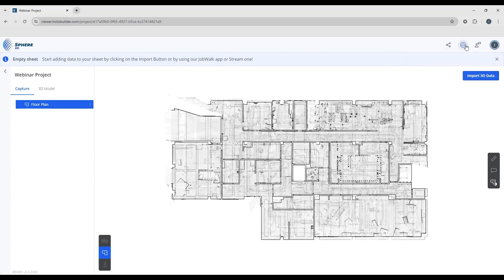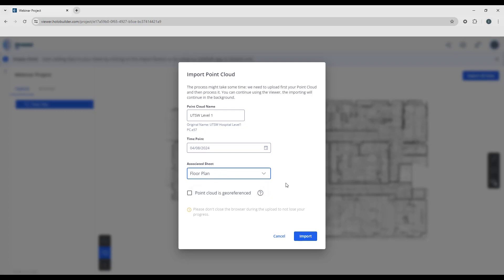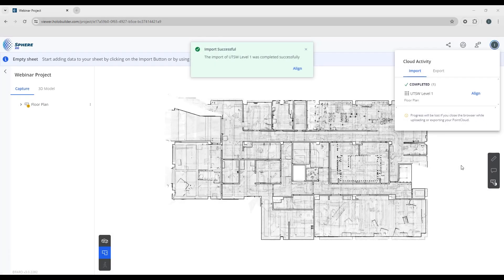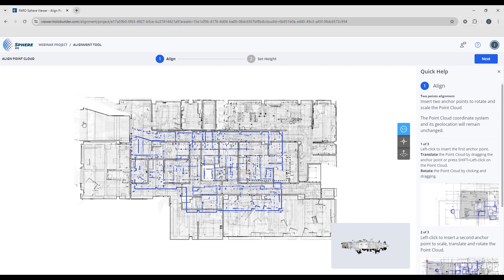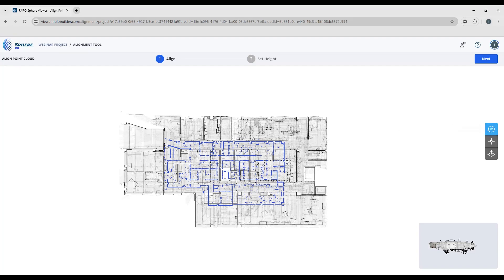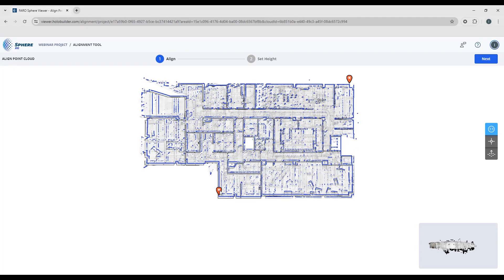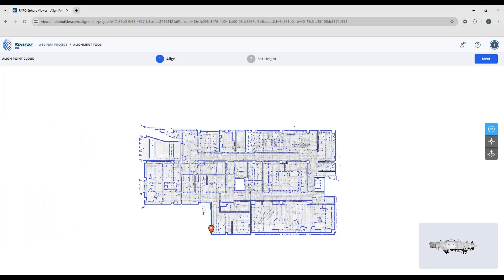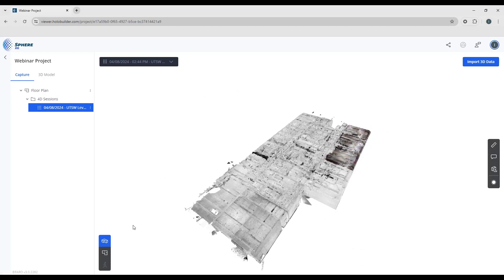FARO Sphere XG Workspace Dashboard - Import and Align a Point Cloud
Let's take a look at how toimport and align a point cloud into your FARO Sphere XG project, including:
·         Upload a point cloud from your computer
·         Manually align the point cloud to the sheet
·         Verify the alignment in 3D mode